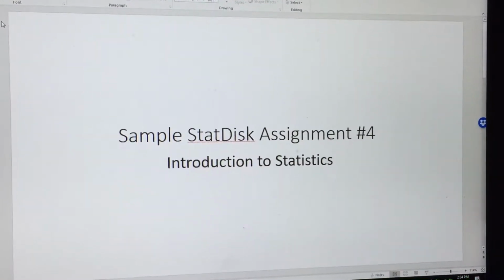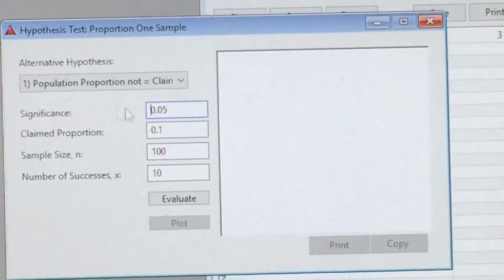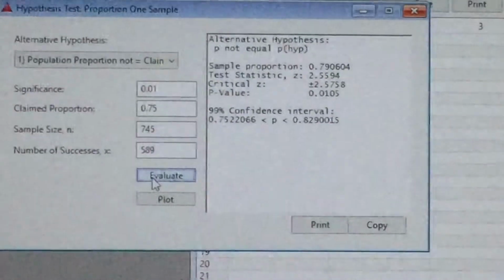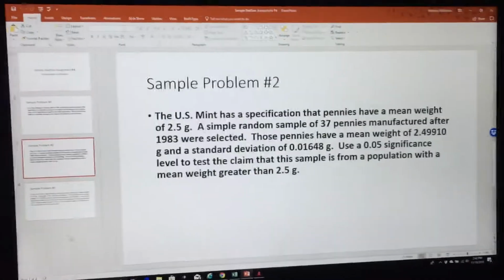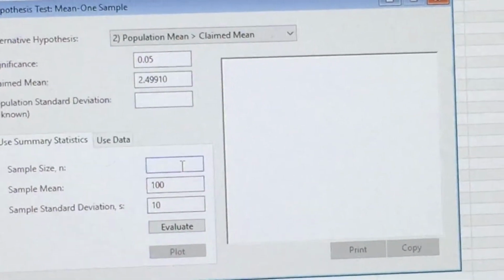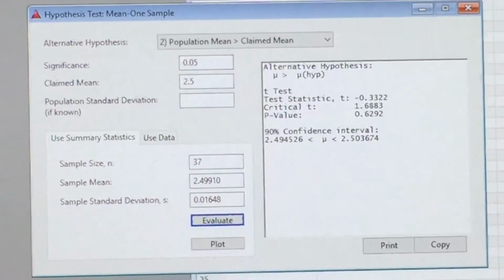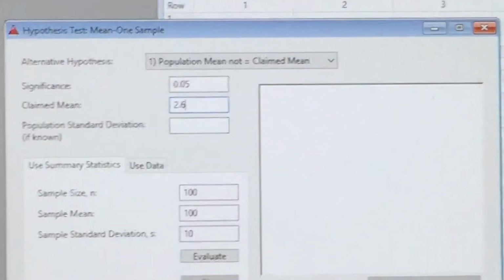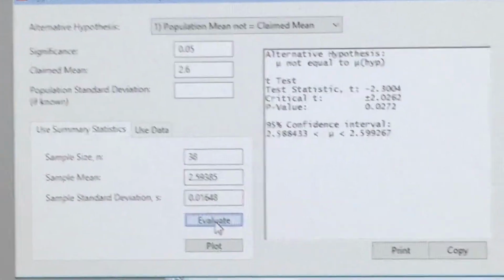Sample StatDisk Assignment 4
This video is to assist you with completing the actual StatDisk Assignment 4 on MyLabsPlus.